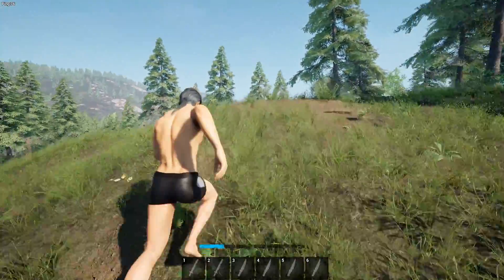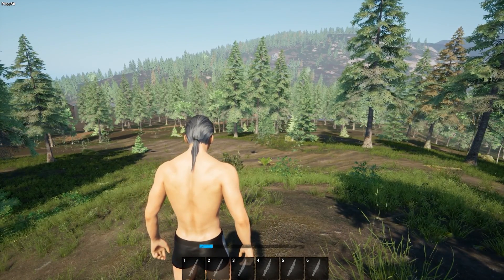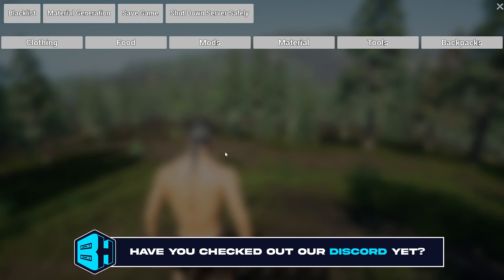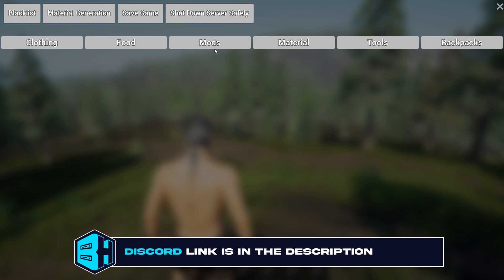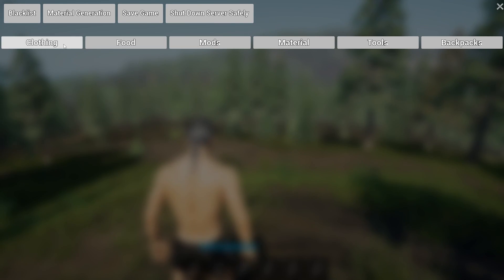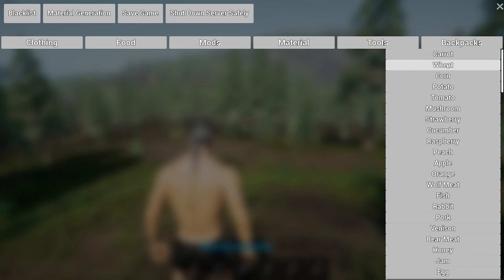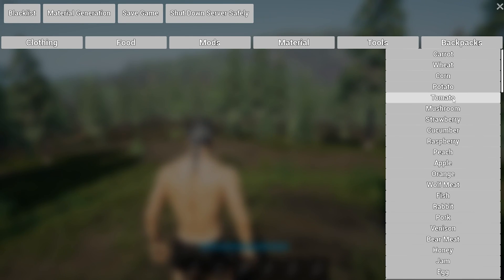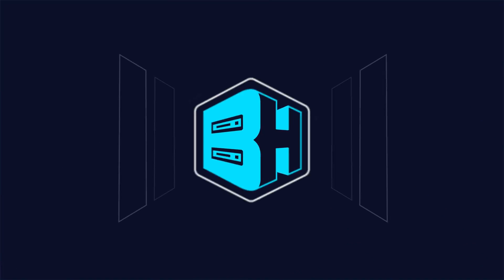How to Spawn Items on a No One Survived Server!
Learn How to Spawn Items on a No One Survived Server!

Spawning items on a No One Survived server allows server owners to control precisely what happens with the server. Doing so is easy with the admin control panel and spawning items by selecting items.

TIMESTAMPS:

0:00 Intro
0:26 Admin Panel
0:43 Spawn Items
1:03 Outro